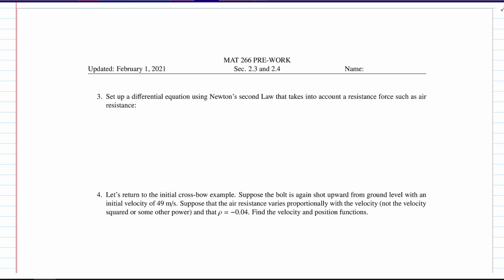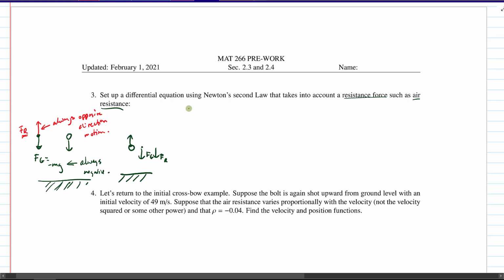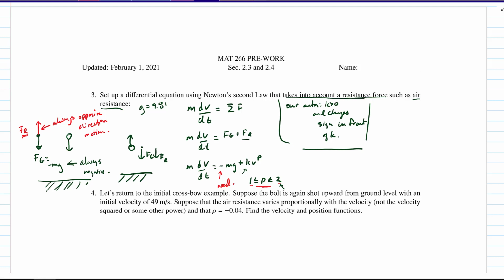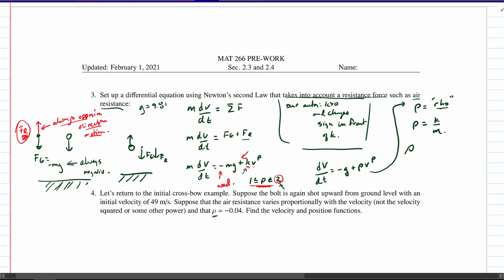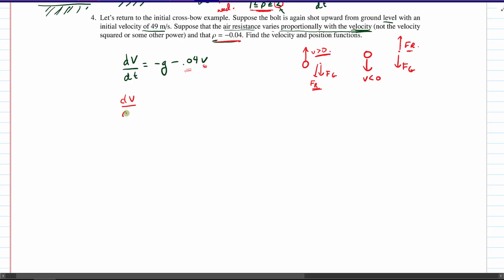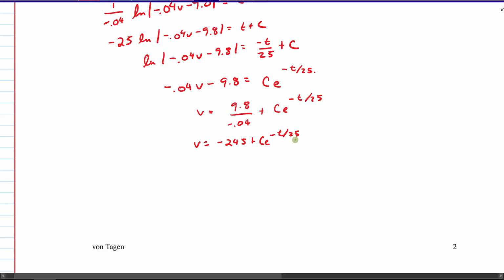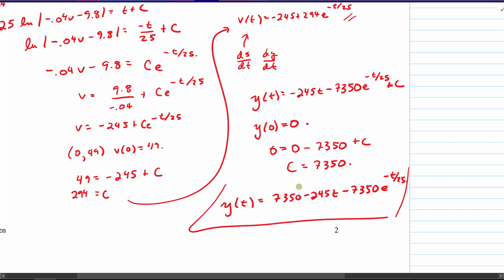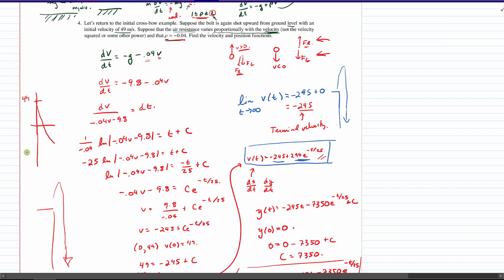Newton's Second Law and Acceleration Applications part 2